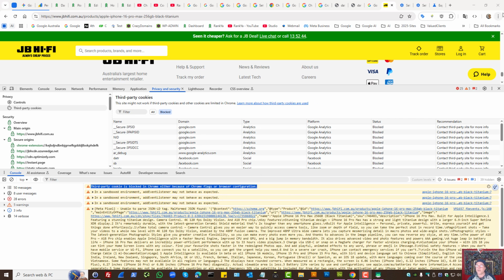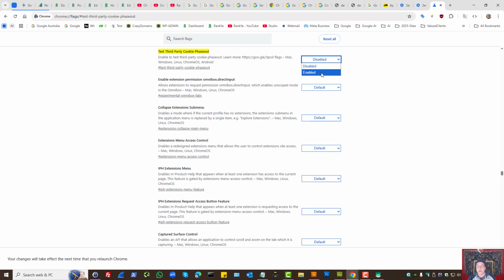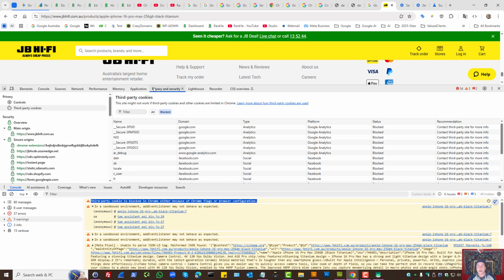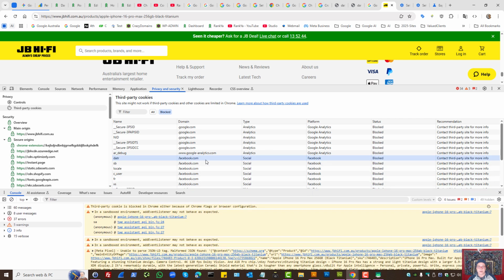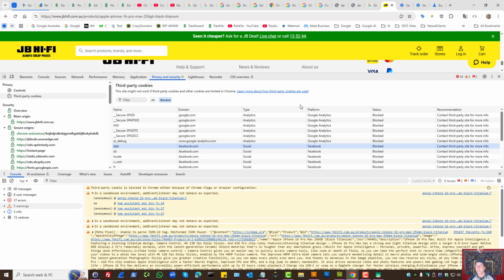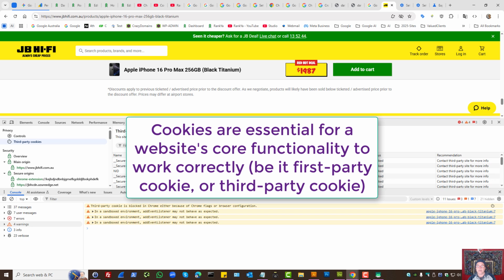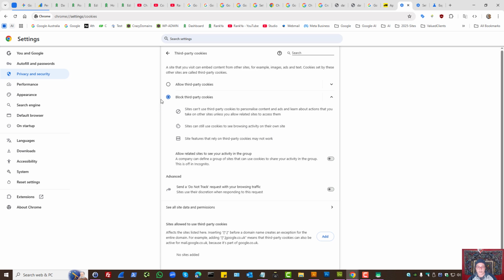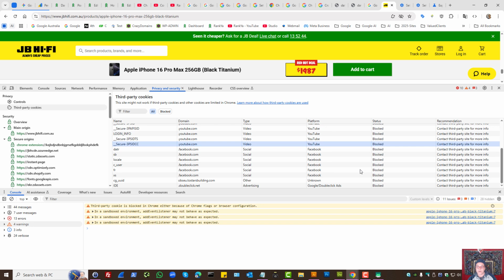Chrome's Third-Party Cookie Blocked Explained (How-to Troubleshoot)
In this step-by-step tutorial, we explain why Google made this major privacy change and, more importantly, show you the simple and safe way to analyze Google Chrome settings to troubleshoot any websites that break because of cookie blockage.

Video tutorial explains what 'Third-party cookie is blocked in Chrome either because of Chrome flags or browser configuration' Google Chrome message is and how to troubleshoot.

Navigate to chrome://settings/cookies to check if 3rd party cookies are enabled or blocked.

Navigate to chrome://flags/test-third-party-cookie-phaseout to test

Web or App Developer? Triple check website/app functionality to see if blocking third party cookies affects website's core functionality. If it does, find an updated solution.